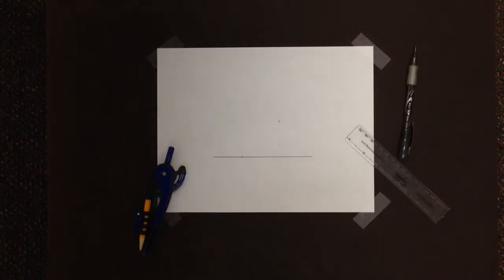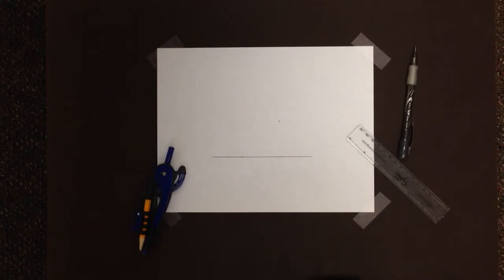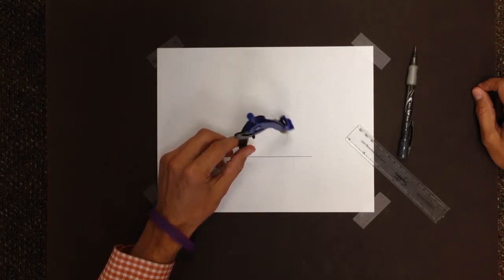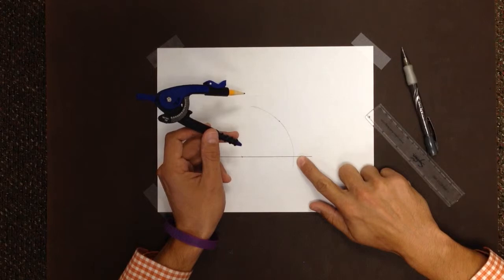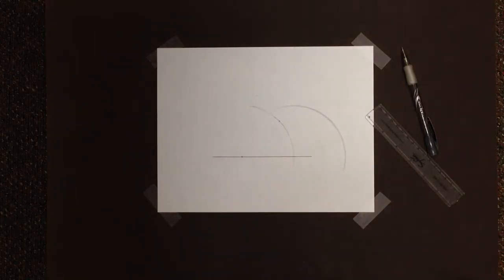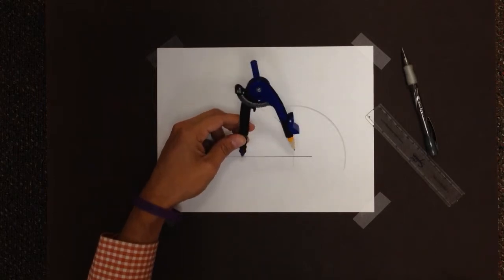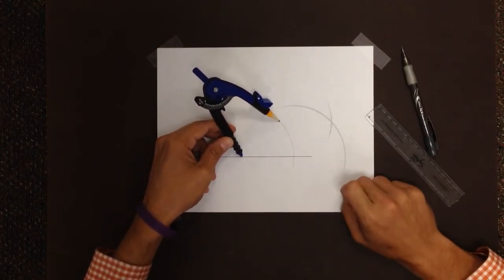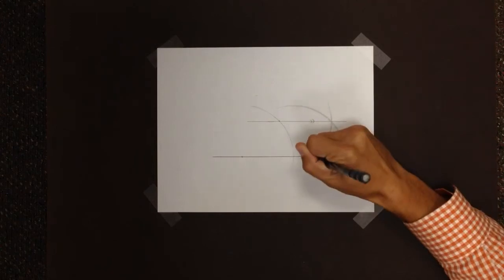Constructing Parallel Lines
Constructing parallel lines with a compass and straight edge when given a line and a point off that line.